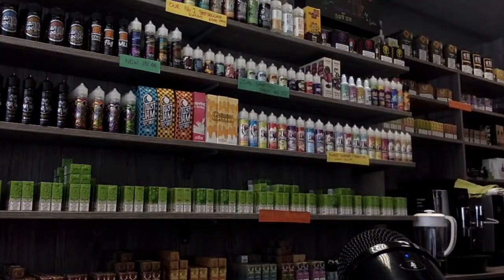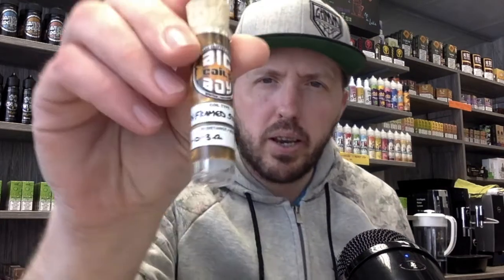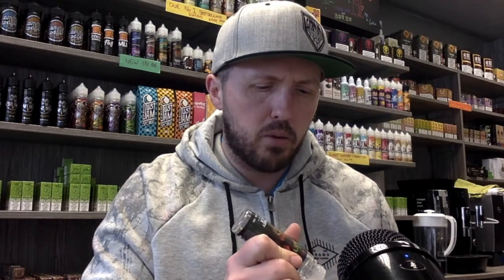Vape News 2 - Feat Nurses tips to quit with E-Cigs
A general discussion about vaping, news about the shop, good news coming from down under, 50% increase in cigarette tax and nurses given tips on how to help people give up using ecigs :)